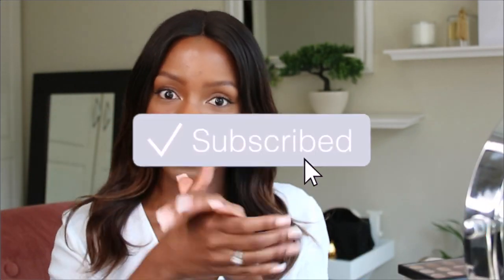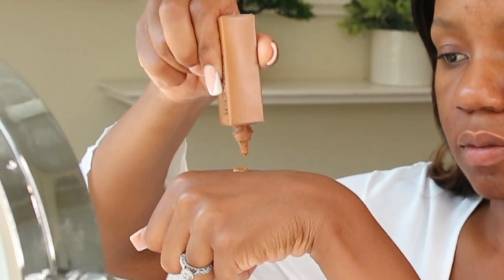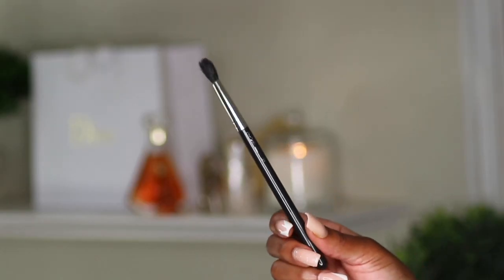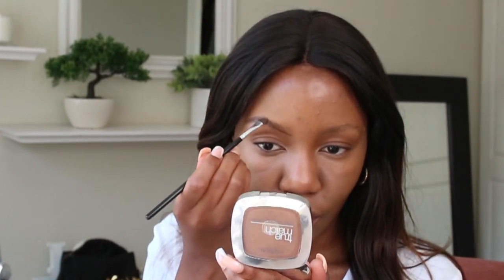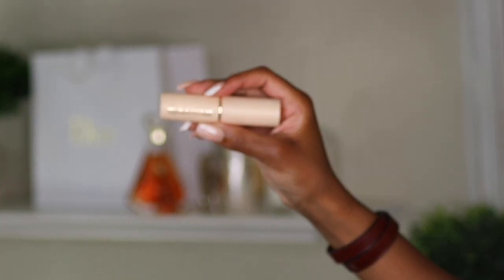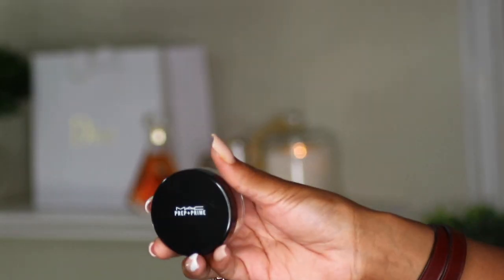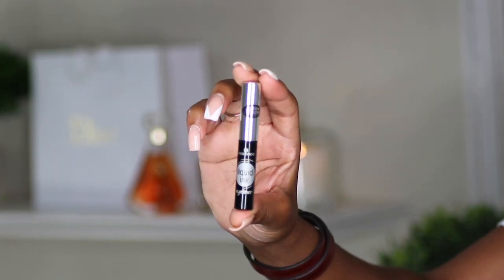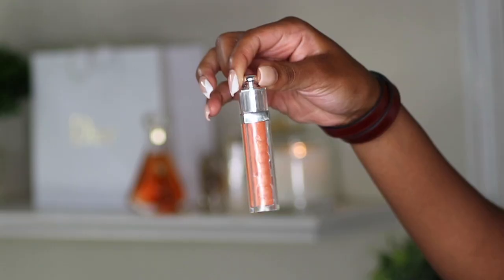DIOR foundation Review | South Africa Youtuber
ROCKA UBISI
Rocka
Rocka ubisi

!OPEN ME!

Hey !!! I have been gone for a few weeks but I AM BACK ! We are so close to 200 subs so keep on clicking that BUTTON. I am a make up LISOF student this year so I decided to do my first ever SUPER NATURAL make up tutorial for Acne Prone skin. Since starting the course I have realized that make up is used as a “Security Blanket” by so many people (especially with acne). This tutorial is about loving the skin you are in and in return keeping your pores unclogged. 🏃🏾‍♀️

I hope you enjoyed my makeup tutorial and I will see you in my next video!

Thank you so much for supporting my channel, it means everything to me. 🦋❤️

SOUTH AFRICAN VLOGGER

NEW SOUTH AFRICAN YOUTUBERS

SOUTH AFRICA VISION BOARD

PS.